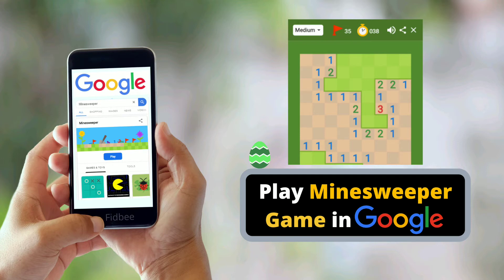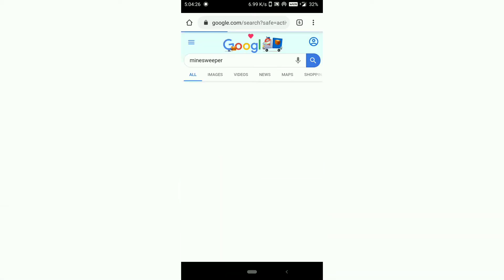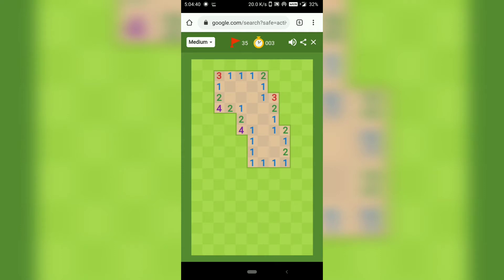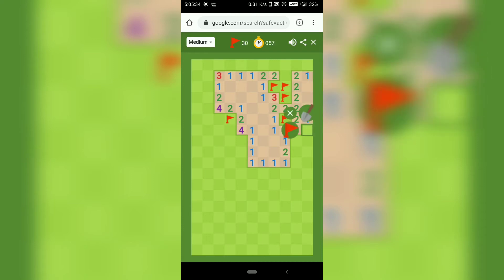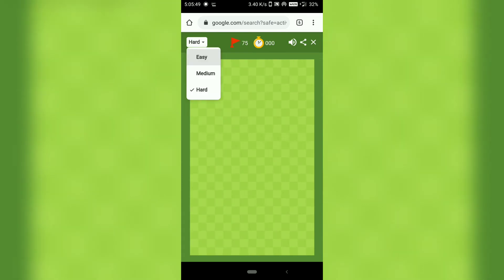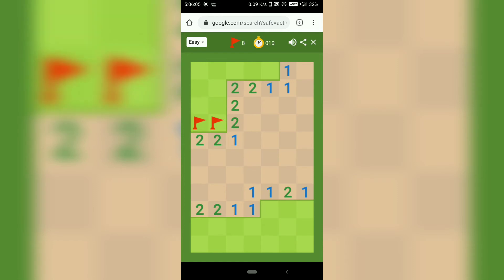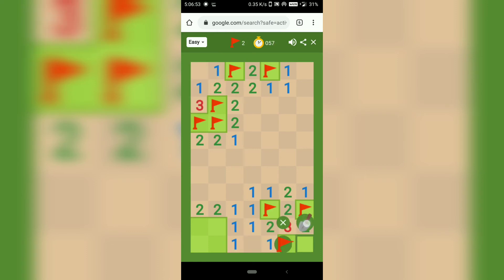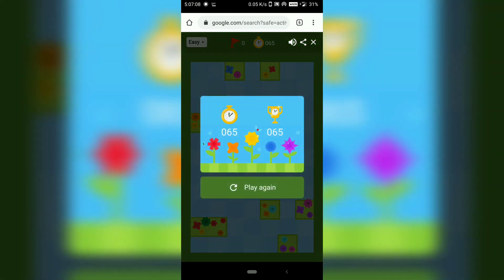How to Play Minesweeper Game in Google Online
In this video, you'll see How to play Minesweeper game with Instructions in Google search. You don't have to download this game to play, you can enter into this game through Google search results in seconds.

1. Open Google.com and search for "Minesweeper"
2. You'll see the game option, click on the play button.
3. Now you'll enter into the Minesweeper game.

You can choose the difficulty level you want.